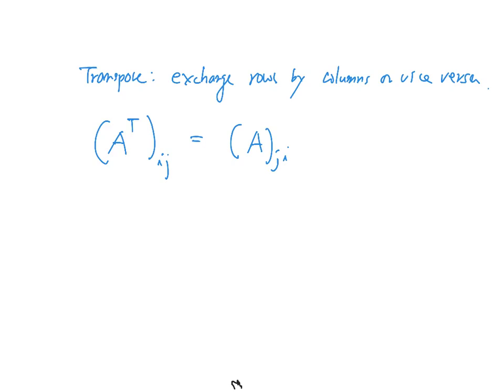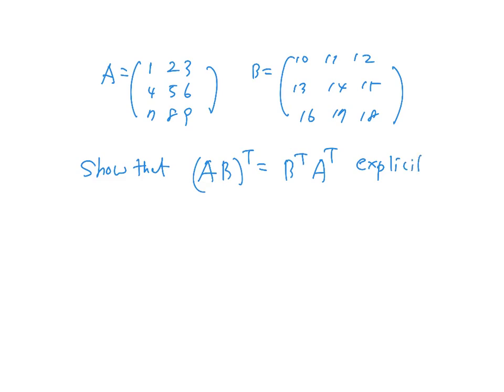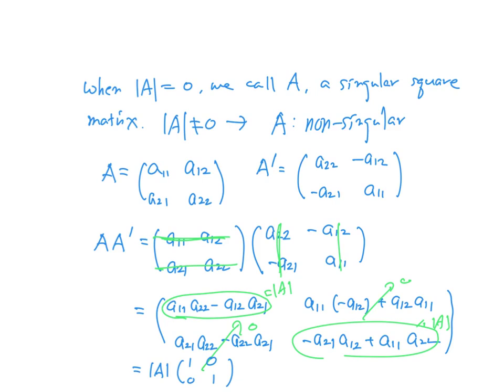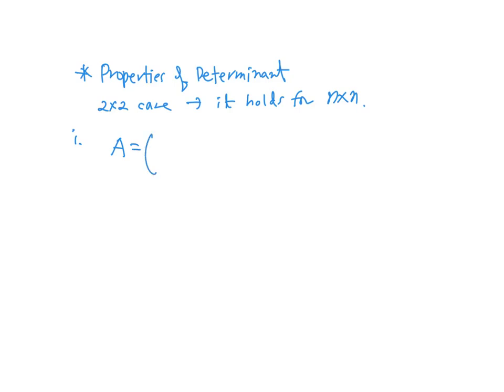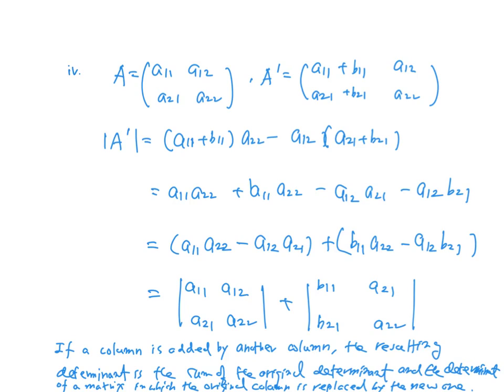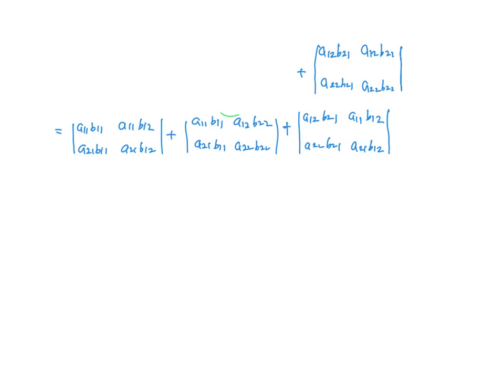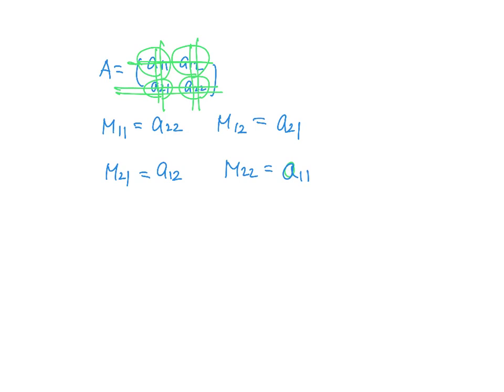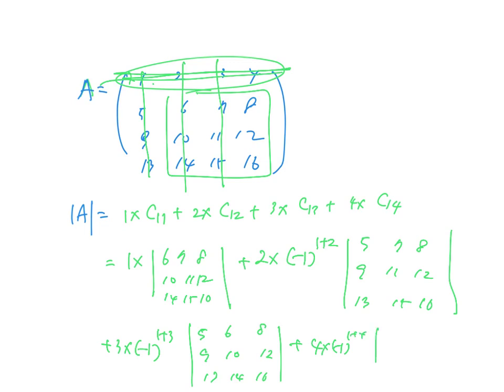Engineering Mathematics I-2